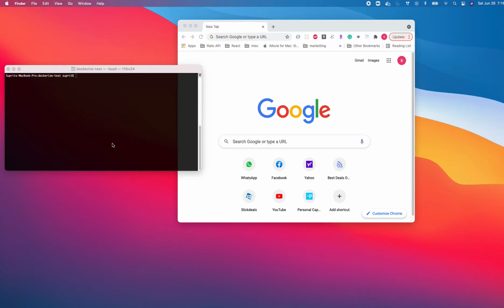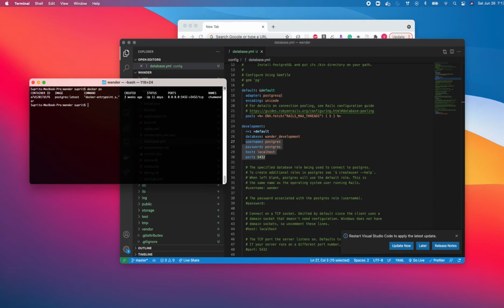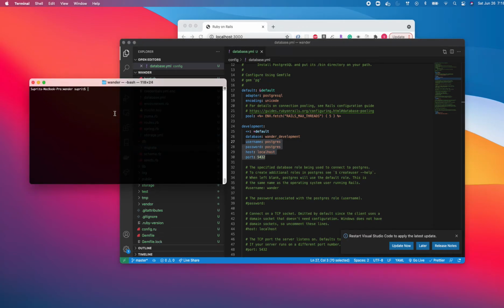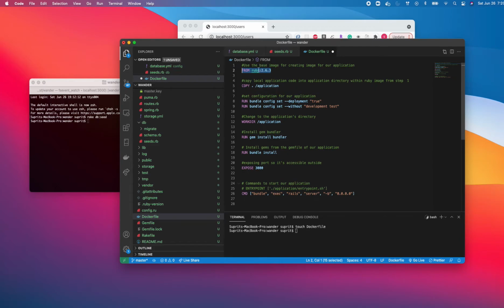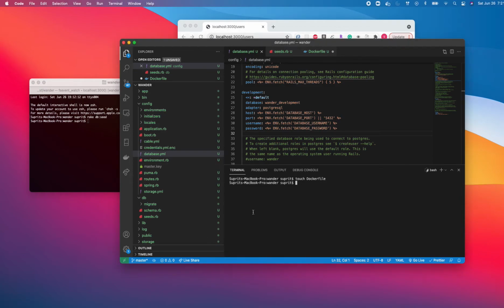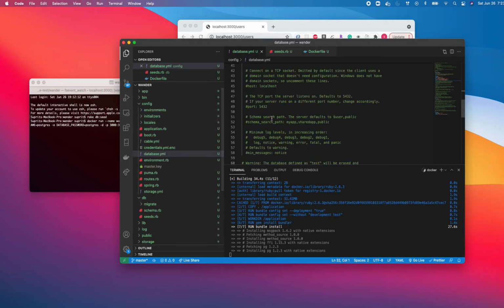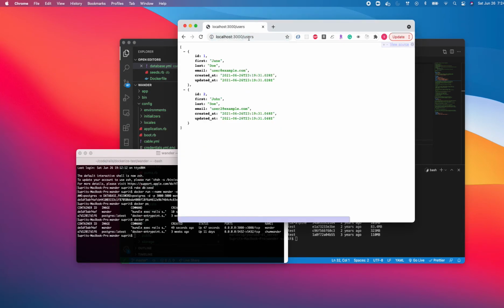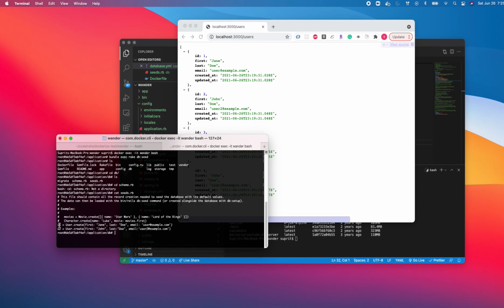Convert Rails 6 application to docker image and docker container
Create a new rails application and dockerize it.
Run the docker image of our application and connect with Postgresql

Command to run postgresql docker image
docker run --name chumwander -d -p 5432:5432 -v PATH TO YOUR LOCAL MACHINE://var/lib/postgresql/data -e POSTGRES_PASSWORD=postgres -e POSTGRES_USER=postgres postgres:latest